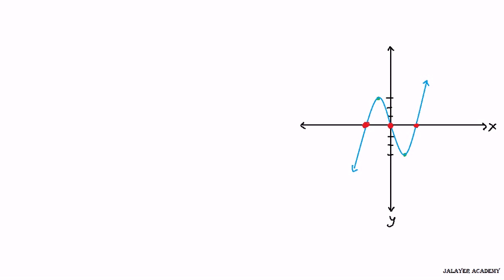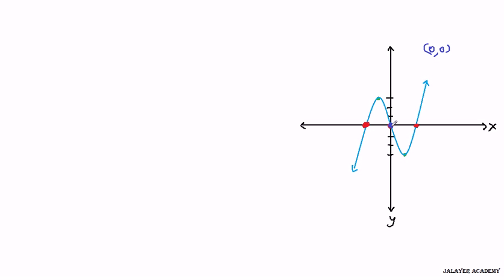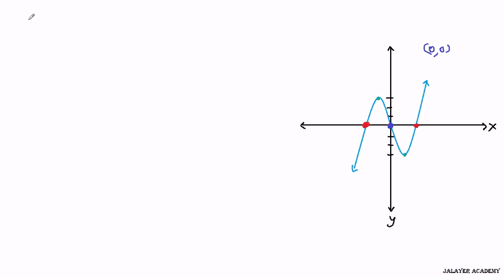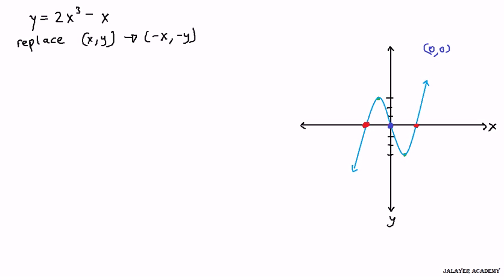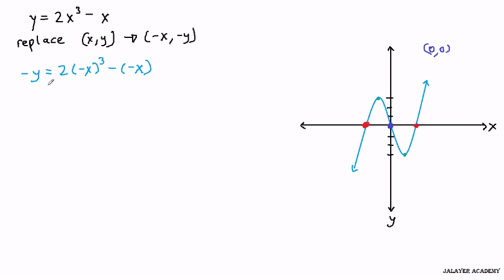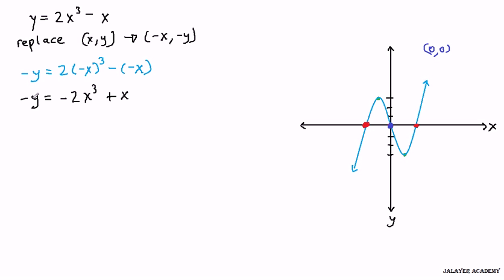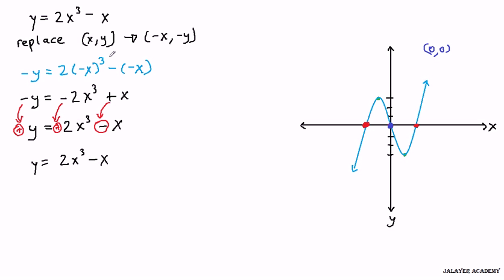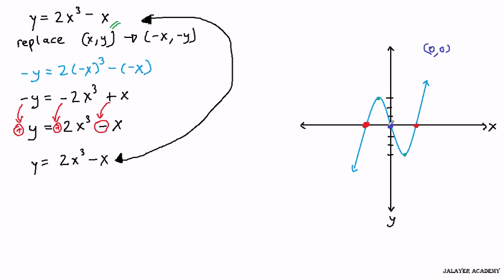MATH - Origin Symmetry